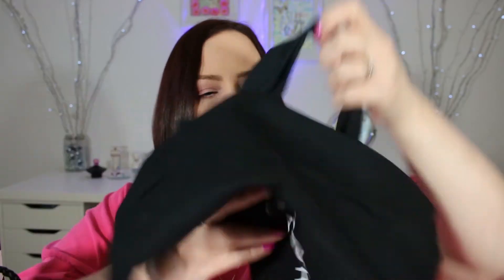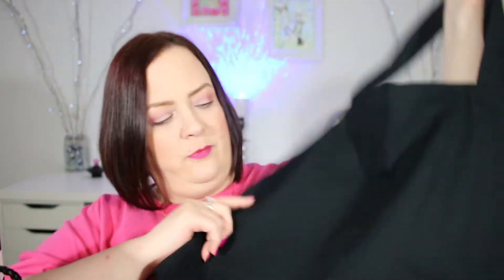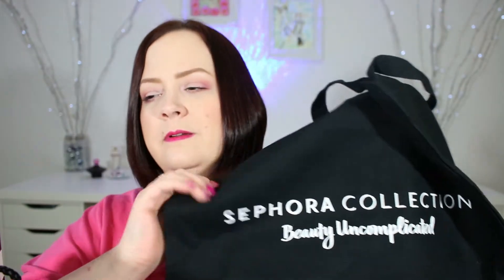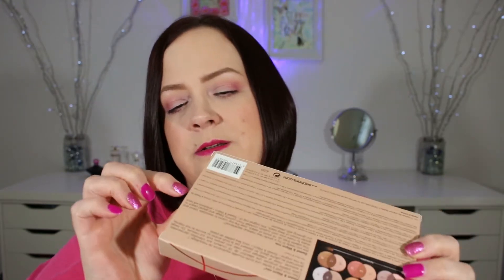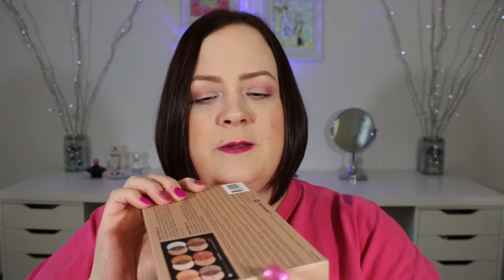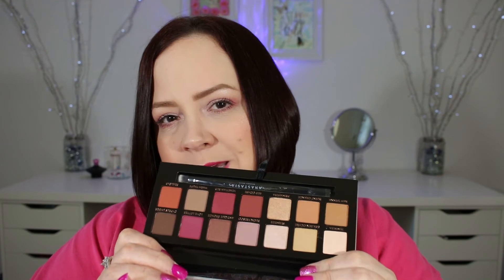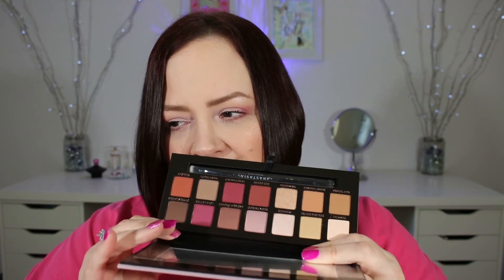500 Subscriber Giveaway! Sephora Mixology Palette and more! CLOSED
I just want to say thank you so much for your support, it is greatly appreciated!  I love you all!

Rules:
3.  Must Follow the link below to confirm entry and get bonus
     entries
4. Good luck, beauties!